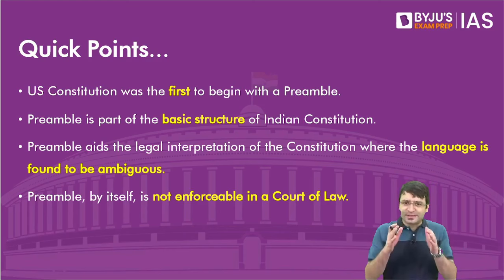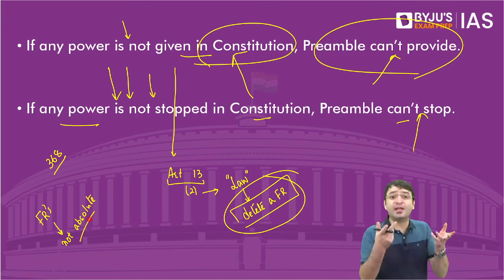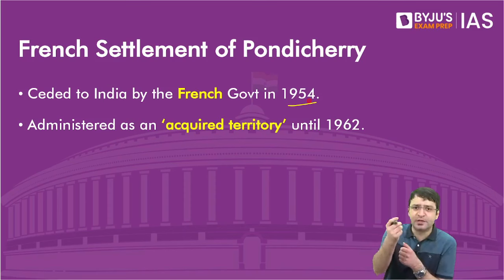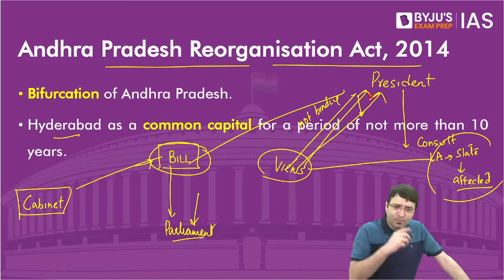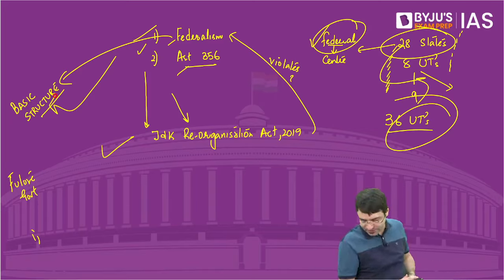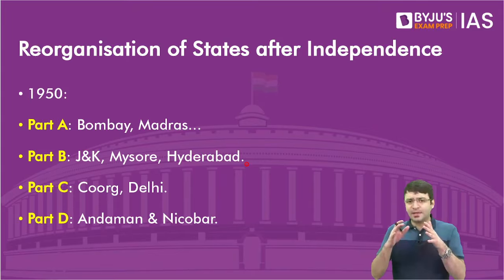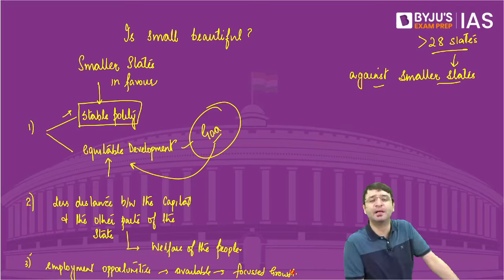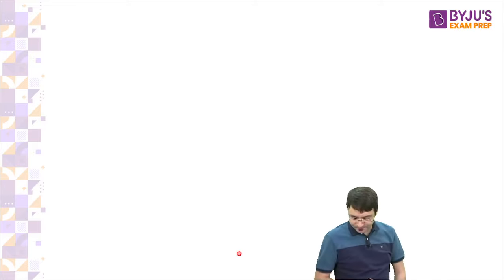Indian Polity lecture 03|Fixed Audio - Shramad Mehraj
Note: Byju’s has failed to fulfill their agreement and has not provided any solution for the IAS classes for the past six months. Due to this, Byju’s is also responsible for the financial loss I have incurred.

Are you preparing for UPSC CSE (IAS/IPS/IFS) and struggling with Polity?
Here’s the complete Polity lecture series by Shramad Mehraj Sir, designed specially for UPSC Prelims + Mains.

✅ Covers full Indian Polity syllabus (Laxmikanth based + Current Affairs)
✅ Easy explanations with examples & real-life applications
✅ Helpful for UPSC, State PCS, SSC, Banking & other Govt Exams
✅ Best guidance for Beginners to Advanced

📌 Perfect for: UPSC 2025/2026 Aspirants | Hindi + English learners

UPSC polity lectures, Indian polity by Shramad Mehraj, UPSC polity classes, IAS polity preparation, polity for UPSC in Hindi, polity for UPSC beginners, UPSC polity Laxmikanth lectures, UPSC polity full course free, polity crash course UPSC.

📽 More UPSC Subjects Coming Soon: History, Economy, Geography